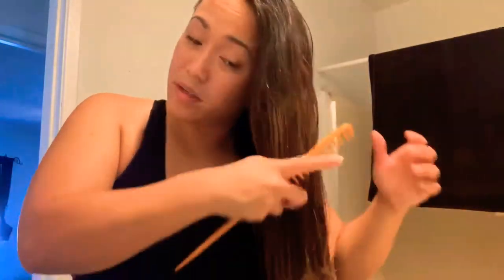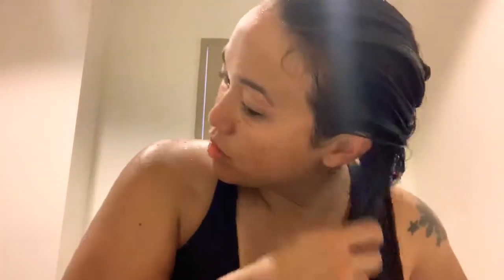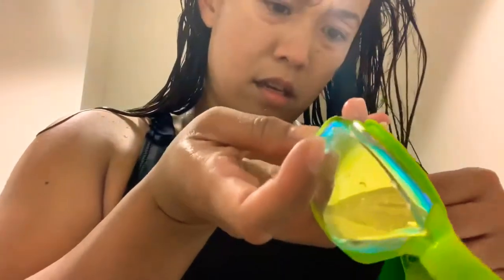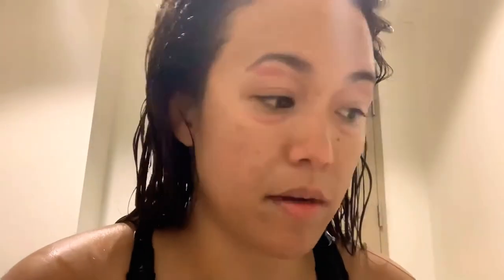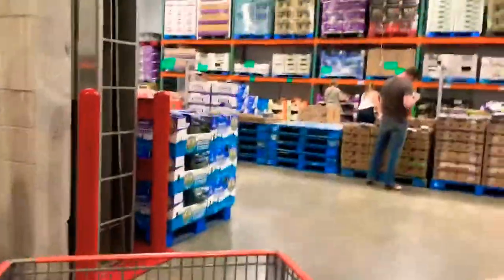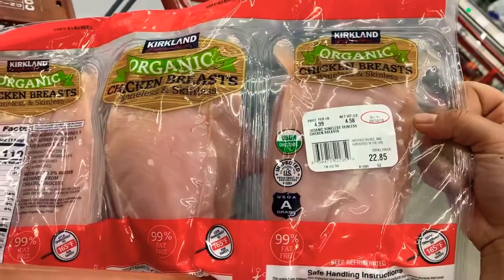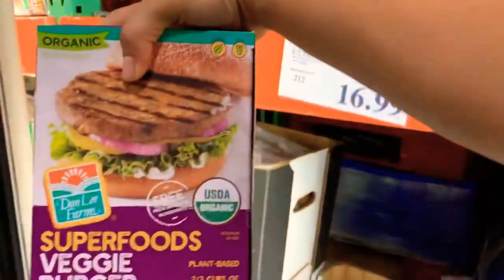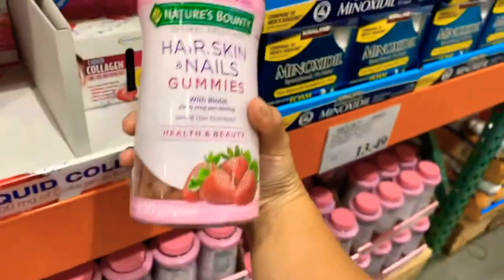Grocery store vlog & Intro to my swim gear!💦🏊🏼‍♀️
Hello everybody I apologize I keep reloading this video! There’s something wrong on my end that doesn’t show some of the clip but you know what they say! Third time is a charm💕 hope you enjoy this video! It’s just a little bit of my regimen with lap swimming & a little bit of the foodies I like to get when at Costco, I’m trying to be more frugal with my spending so I try to get a little bit here & there🌸 don’t forget to subscribe!